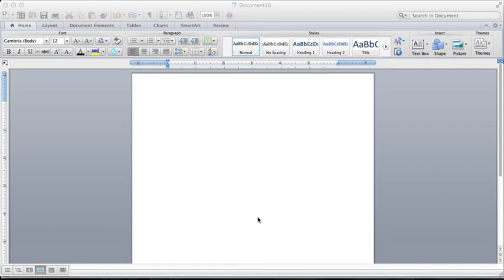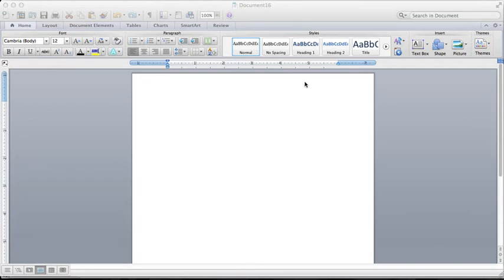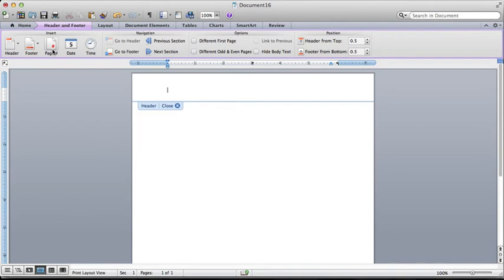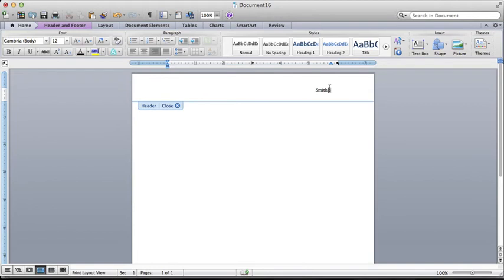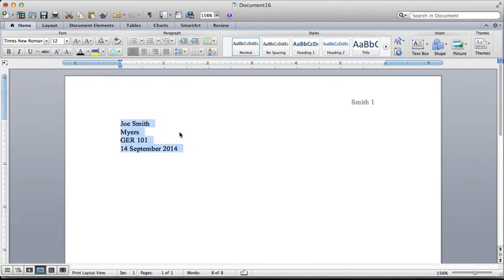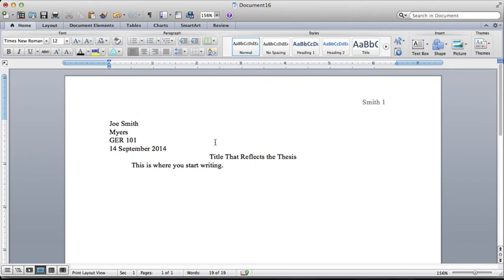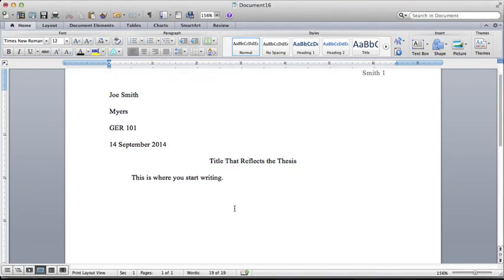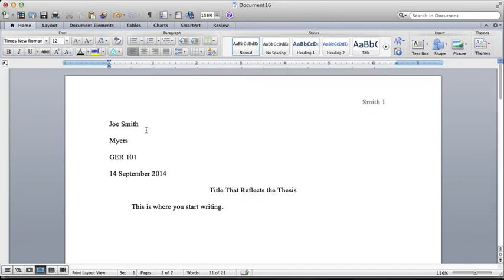Setting Up an MLA Paper on a Mac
In this video, I take you through how to set up a basic MLA paper on a Mac.